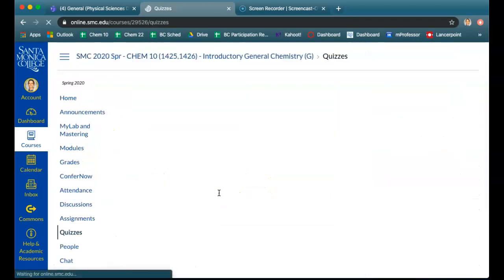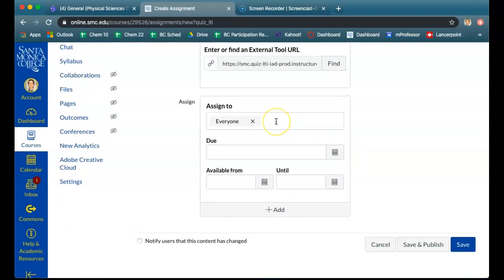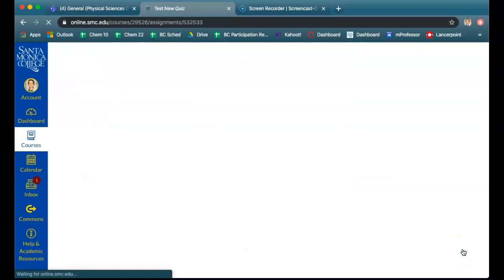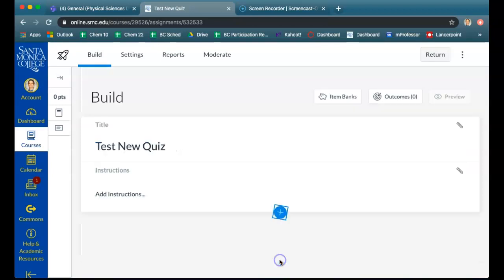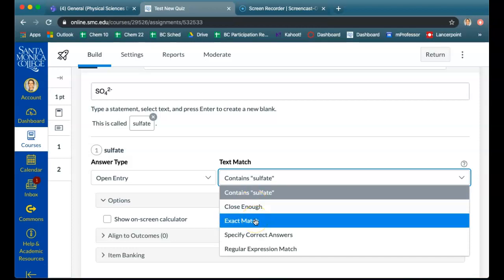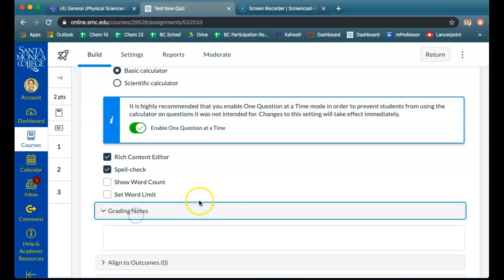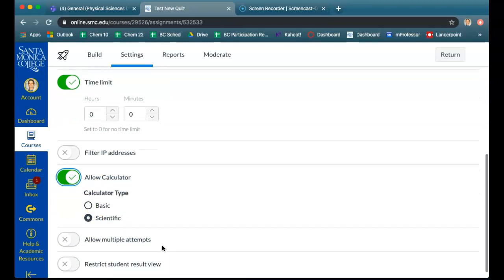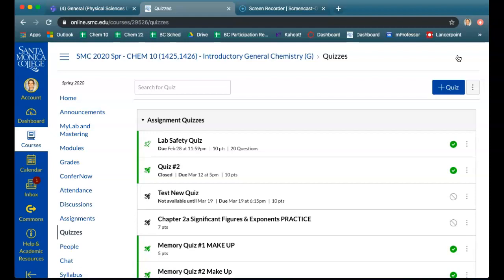Canvas How To Creating New Quiz with Secure Settings